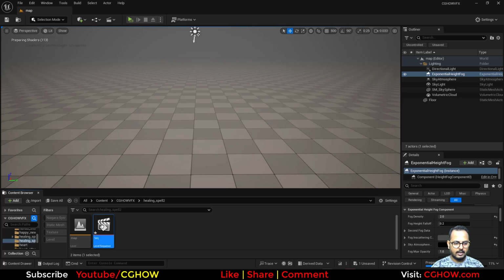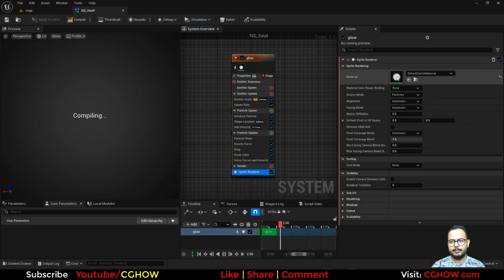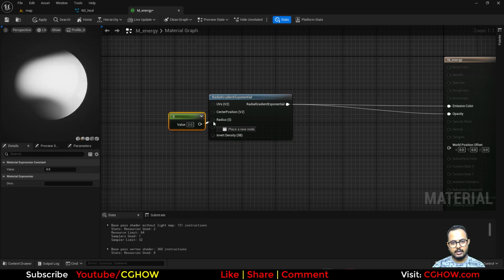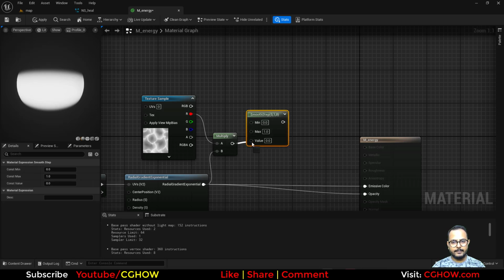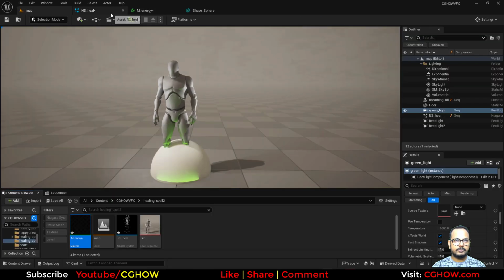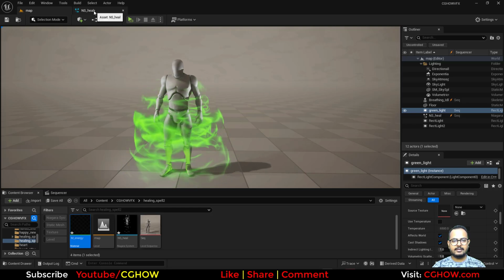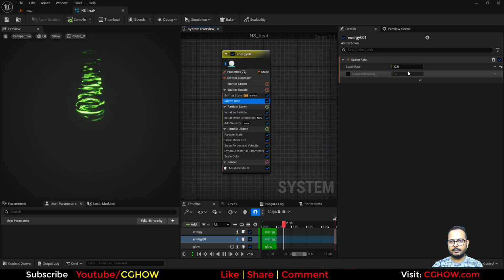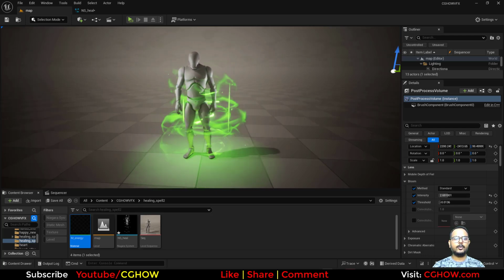Create a Healing Spell in UE5.5: Ultimate Niagara VFX Tutorial ✨🛡️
Want to create a beautiful, magical healing spell for your game? In this comprehensive UE5.5 Niagara tutorial, your guide, Ashif Ali, a RealtimeVFX artist from India, will teach you to build a mesmerizing visual effect perfect for fantasy RPGs, action games, or cinematic sequences. You'll learn how to combine glowing particles, flowing ribbons, and subtle animations to create a powerful, soothing spell that brings your game to life.

This video is a must-watch for game developers and VFX artists who want to master a core skill for creating magical effects. I will walk you through the entire process, from setting up the emitter to refining the final look.

What You'll Learn:
✅ Radiant Particle Effect: Master the essential steps to create glowing, radiating particles that form the base of your spell.

✅ Flowing Ribbons: Discover how to add dynamic, flowing ribbons to give your effect a sense of motion and elegance.

✅ Color & Animation: Learn to use color and simple animations to evoke a sense of healing and magic.

✅ Professional Workflow: I'll show you how to build this professional-looking effect from scratch, making it easy to adapt for your own projects.

UE5.5 Niagara VFX tutorial
Unreal Engine healing spell effect
create magic spells in Unreal Engine 5
Niagara particle system for beginners
Unreal Engine 5.5 game VFX tutorial
how to make a healing aura in UE5
how to make particles face the ground in Niagara
fixing particle clipping with depth fade UE5
creating dissolving energy arcs in Unreal Engine
animating light intensity for particle effects
using Niagara attractor for magical sparkles
setup local space vs world space particles UE5
Unreal Engine material shader for magical effects
Niagara mesh renderer sphere tutorial
animating lights with sequencer in UE5
procedural noise textures for game VFX
Unreal Engine 5 dynamic parameters guide
UE5 Niagara sparkle and glow particles

0:00 Intro & Free Tutorial Announcement
0:25 Environment Setup: Level, Lighting, and Sequencer
1:35 Importing Mannequin Idle Animation to Sequencer
2:37 Adding Rectangular Rim Lights to the Character
3:48 Part 1: Ground Glow/Aura Emitter (NS_Healing)
4:06 Emitter Setup: Using Fountain
4:35 Removing forces, setting life/spawn rate
4:54 Setting Color to Green and making the emitter Local Space
5:26 Sequencer Setup: Adding the Niagara component and Life Track (Desire)
5:44 Key: Ground Alignment: Using Custom Facing Vector and Align to Mesh Orientation (Z-axis) to flatten the sprite
6:06 Size Curve: Scaling the aura from small to large over life
6:51 Cinematics: Light Sync
7:02 Duplicating the light for a brighter, Green Light
7:43 Adding the Green Light to Sequencer
7:58 Animating Intensity: Using the Intensity Track to fade the light in and out, synced with the effect
8:56 Part 2: Rising Energy Meshes Material (M_Energy)
9:10 Mesh Setup: Using a Sphere primitive for the shape
9:29 Using Radial Gradient Exponential to create the energy falloff
10:00 Key: Stretching UVs: Using Scale UV by Center with a two-vector mask (Y-value ≈0.5) to stretch the radial vertically
10:48 Adding an Aura Texture (from a separate tutorial)
11:24 Multiplying Texture with the Radial Falloff
11:40 Dissolve/Fading: Using Smooth Step and Add for controlled, soft erosion
12:47 Adding Panner and Dynamic Parameters for Fading, Tiling, and Panning Speed
14:15 Part 3: Energy Mesh Emitter Setup
14:37 Using Mesh Renderer and Sphere mesh
15:15 Mesh Pivot Offset: Offsetting the mesh by -50 units on Z to center the pivot
15:27 Applying the M_Energy material
16:00 Randomizing Tiling and Panning speeds
16:15 Randomizing Initial Mesh Rotation (on Z)
16:36 Randomizing Mesh Size (1.0 to 2.0)
16:50 Key: Ground Fade: Adding Depth Fade to the material to prevent mesh clipping into the floor
17:18 Rising Motion: Adding Velocity (Z-axis) to make the meshes rise
17:27 Key: Scaling Down on Rise: Using Scale Mesh module with a curve to shrink the meshes as they move up
18:31 Size Variation: Randomizing the mesh scale using a separate curve on X/Y/Z
19:22 Part 4: Sparkle Emitter
19:34 Emitter Setup: Small, bright particles
19:50 Location: Using a Cylinder Location (200 radius, 0 height)
20:14 Adding Velocity and Curl Noise for chaotic movement
20:57 Attractor Force: Using a Tractor force (offset on Z) to pull the sparks towards the character's body
21:33 Part 5: Second Energy Mesh Layer
21:46 Duplicating the energy mesh layer, making it faster, smaller, and brighter
22:27 Adding Update Mesh Rotation to make this layer spin quickly
23:22 Post Process & Bloom: Adding an Unbound Post Process Volume and increasing Bloom and adding Vignette
23:57 Part 6: Vertical Rays/Lines Emitter
24:06 Duplicating the spark emitter, removing noise/forces
24:20 Alignment & Size: Using Velocity Alignment and extreme Stretching on size
25:11 Reducing Cylinder Radius for tighter, faster rays
25:30 Final Look & Conclusion